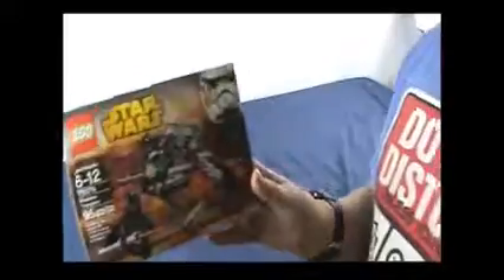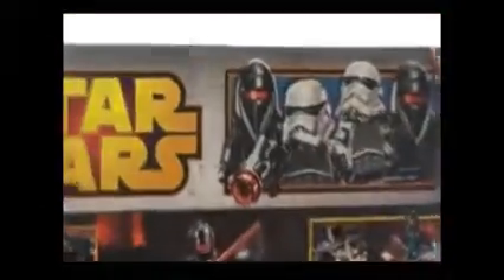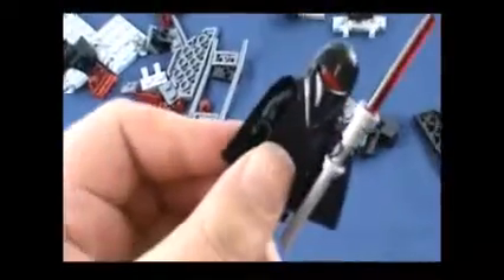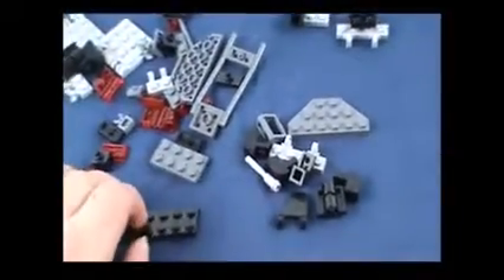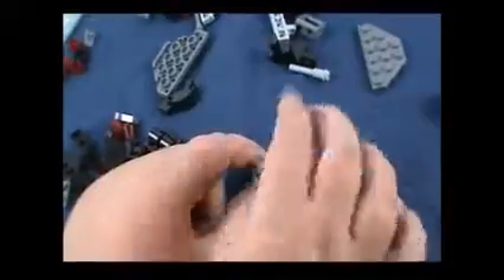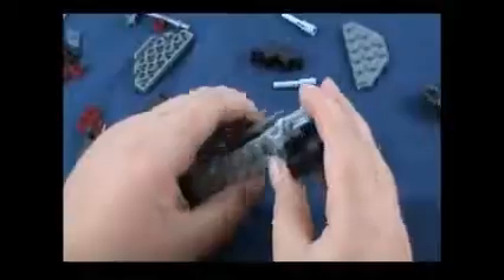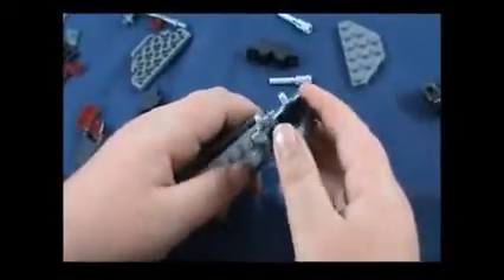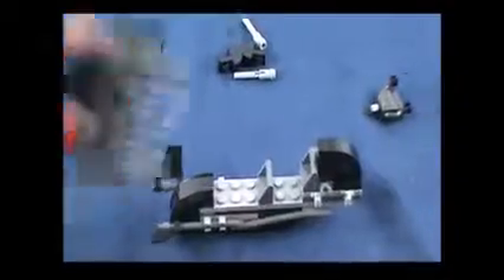Roger builds Star Wars Legos!!! aka random hilarity!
Roger puts together a lego set he received for Christmas. This video was done entirely by Roger. Can I just say, randomness is an eleven year old boy. Also, I laughed until I nearly puked while editing this. Enjoy! :)